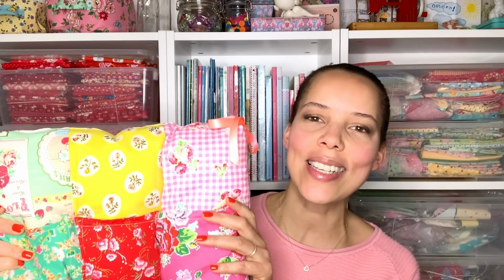How to Make a Patchwork Pillow - a Beginner Friendly Tutorial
Let me show you how to make a patchwork pillow that will add beauty and vibrant color to your outdoor patio furniture!

Sign up to my newsletter to grab the PDF pattern - it's my welcome gift for new subscribers: